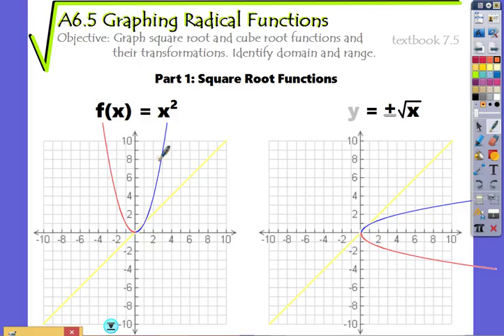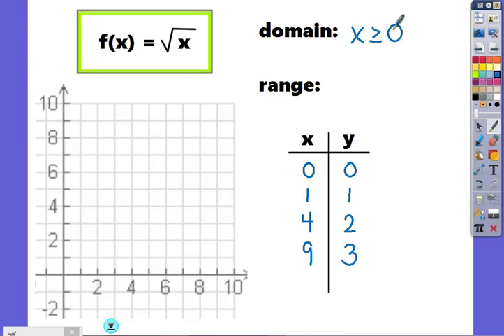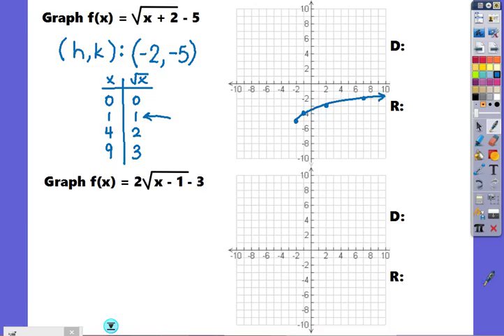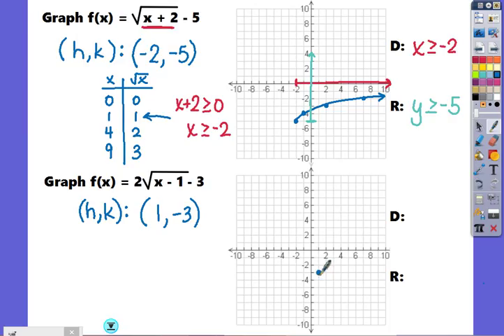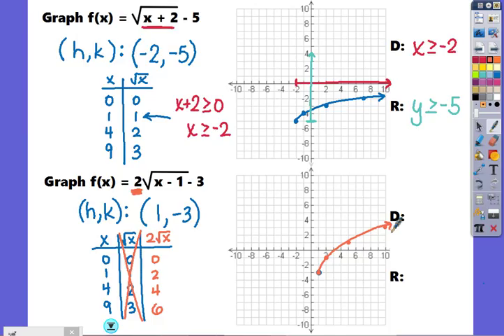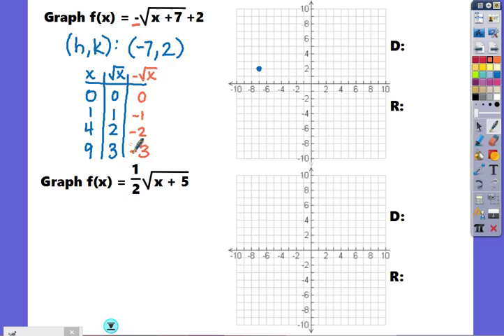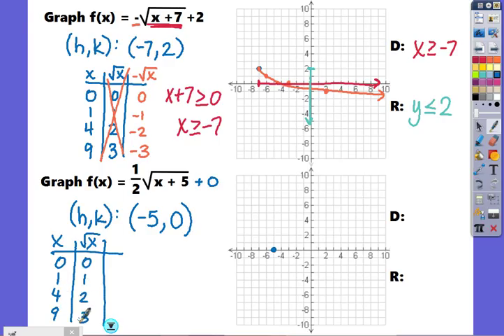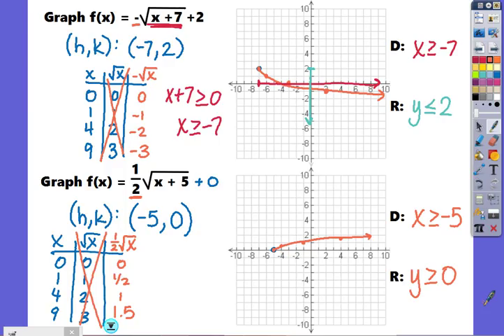A6 5 Square Roots